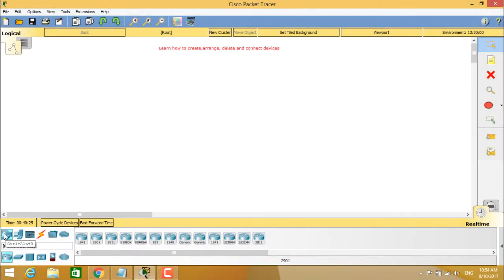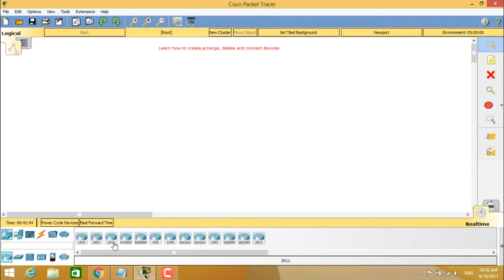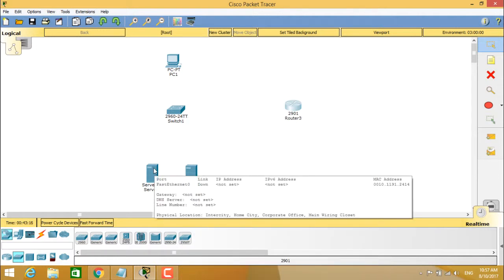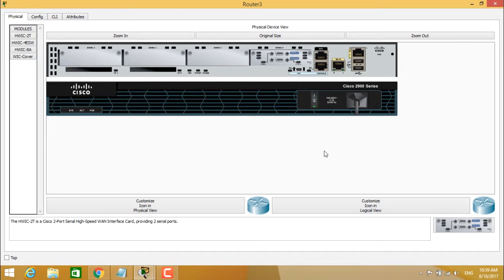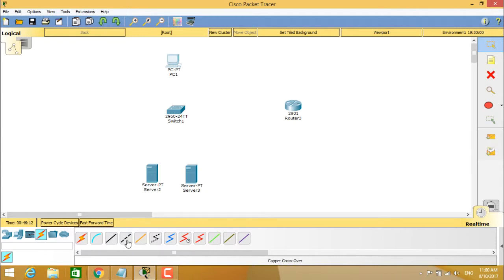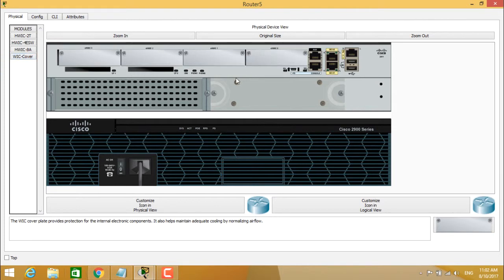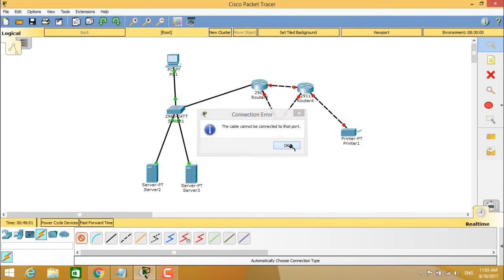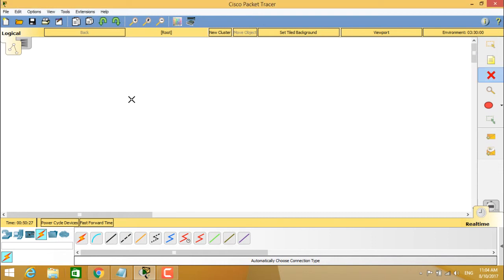Creating a Network Topology